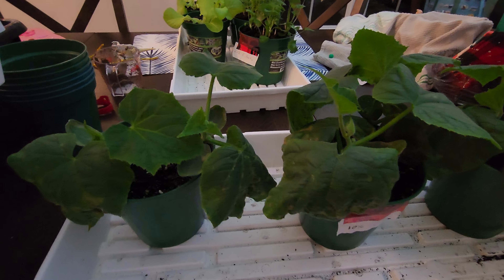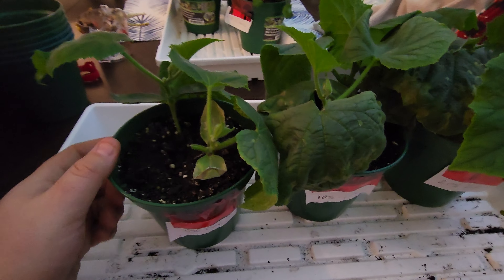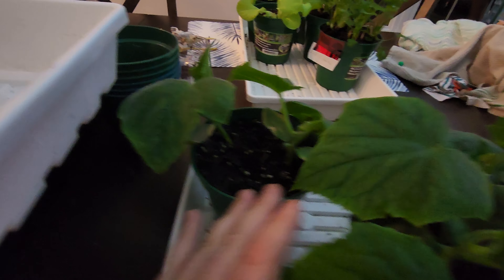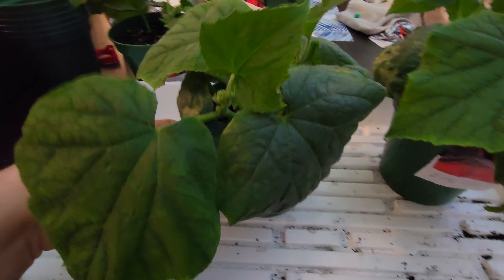Vermiculture worm castings on cucumber plants work!!!! 28 days later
Proof that worm castings work on Cucumber plants after 28 days.